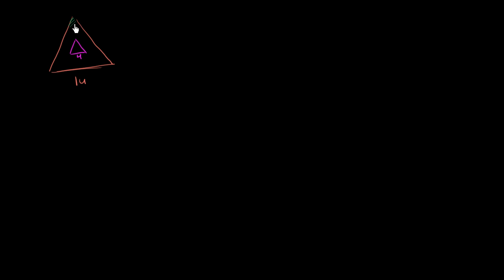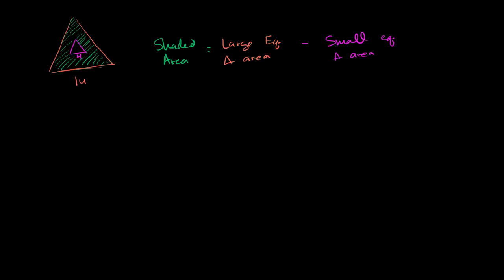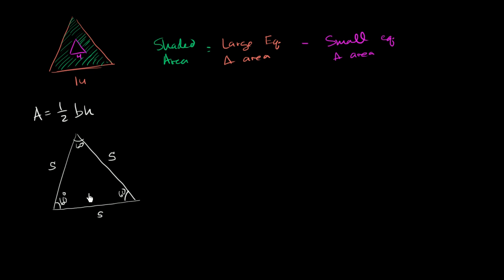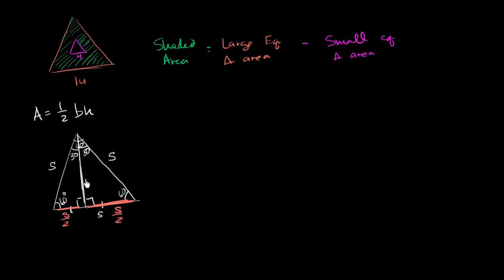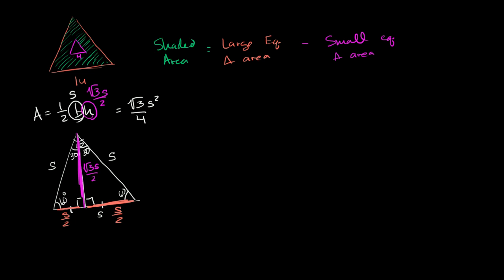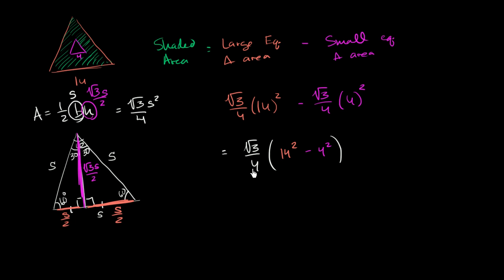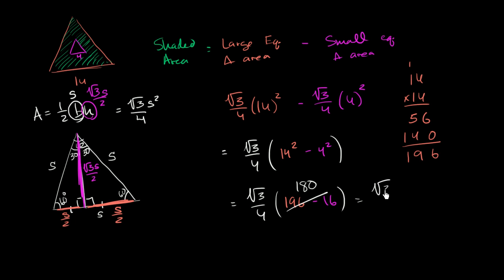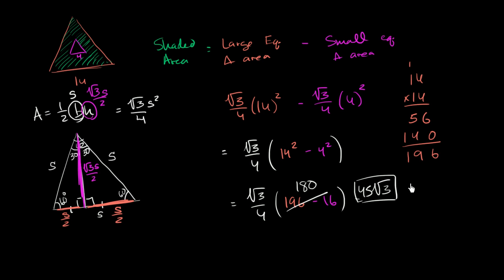Area of shaded region made from equilateral triangles | Geometry | Khan Academy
Courses on Khan Academy are always 100% free. Start practicing—and saving your progress—now